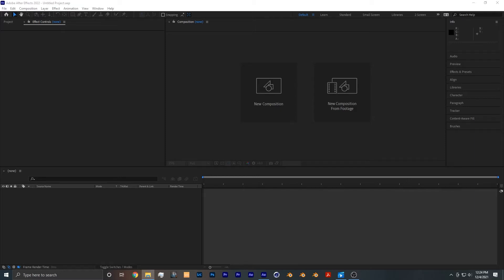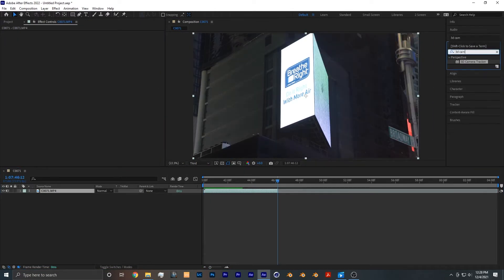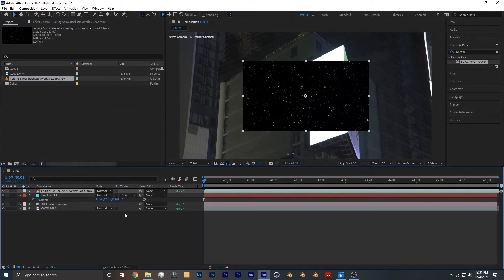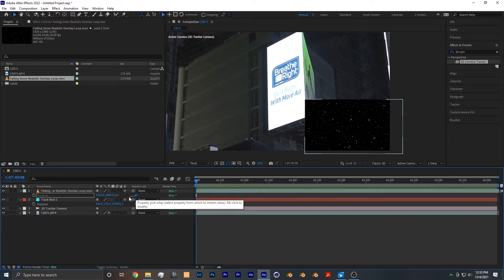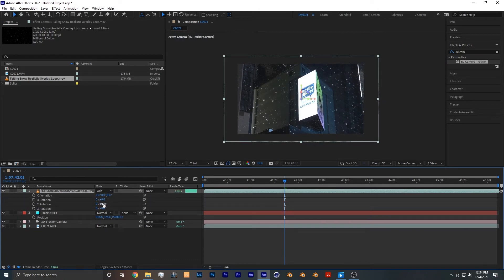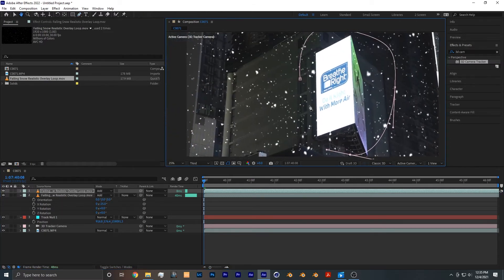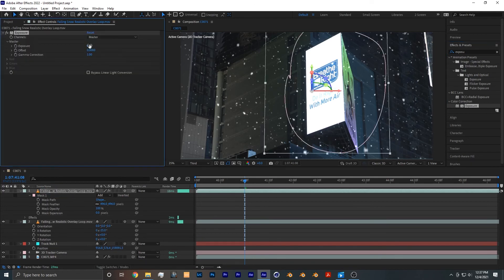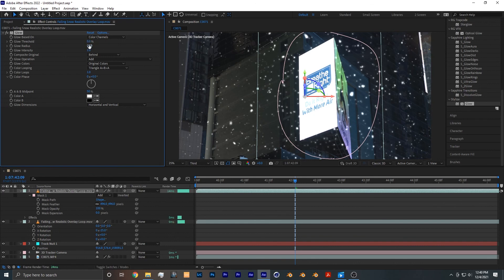How to EASILY add realistic snow to footage in Adobe After Effects!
Snow overlays can be found for free easily with a quick YouTube or Google search. Hope this tutorial helps you out :)